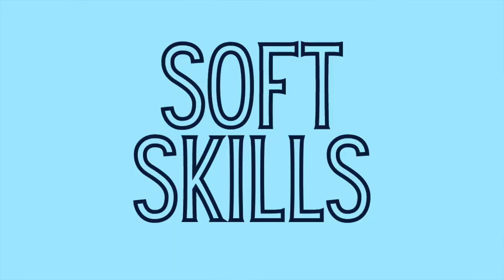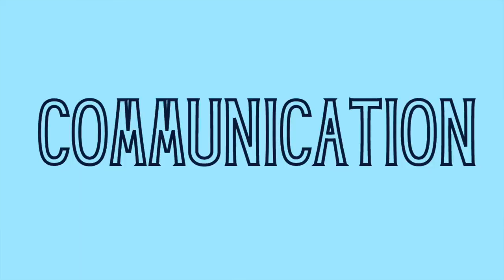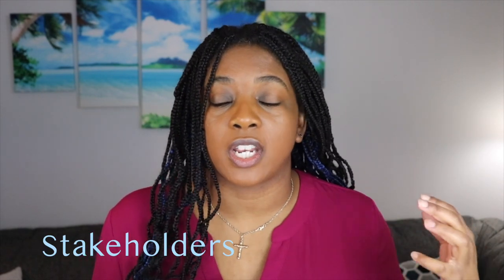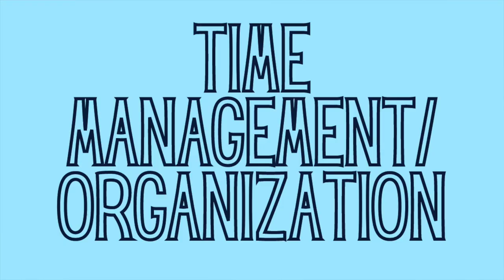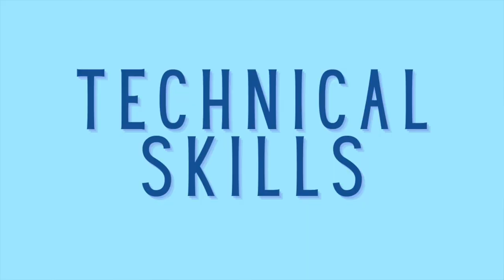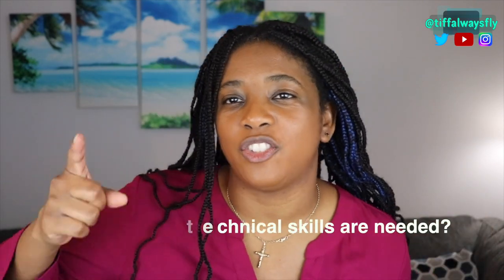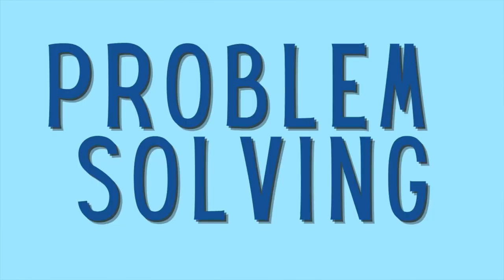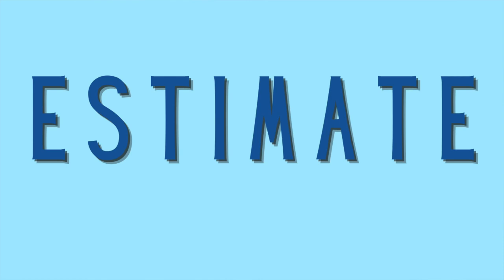What should you know as a junior software engineer?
I'm talking over what you should know as a junior software engineer. We're cover some soft skills as well as technical skills. So what skills should you know as a junior software engineer?

Many people think all you need to have is good technical skills but you also need to have really good technical skills. Amongst those skills are communication, organization and of course coding skills but what other skills are necessary to becoming a great developer. Watch this video to find out.

⏲️ Timestamps:
0:00 - Welcome
0:28 - Soft skills
0:47 - Communication
2:27 - Time management/organization
4:45 - Business/product
6:42 - Adaptability
8:53 - Question...
9:31 - Technical skills
9:58 - Problem solving
10:29 - Read code
11:33 - Estimate completion of tasks
12:21 - Thanks for watching 😃

💁🏾‍♀️ Who Am I:
I first learned about code back in 2009 but didn’t really understand the entire tech field at the time. Later on, I decided to join a coding bootcamp called Coding Dojo, to improve my tech skills - It definitely was the best decision for me! It was a long journey and I started documenting my journey via youtube.